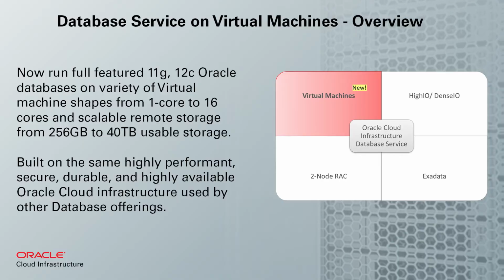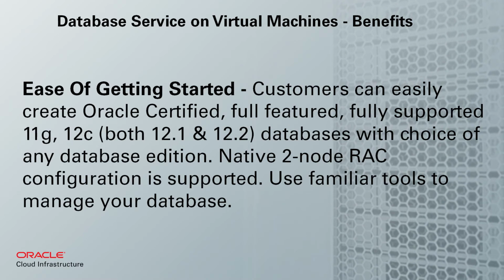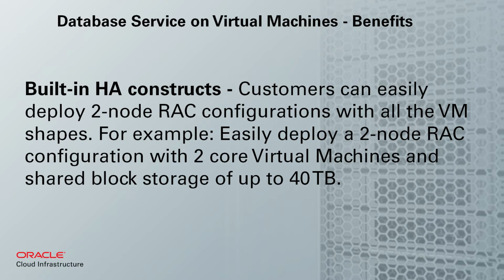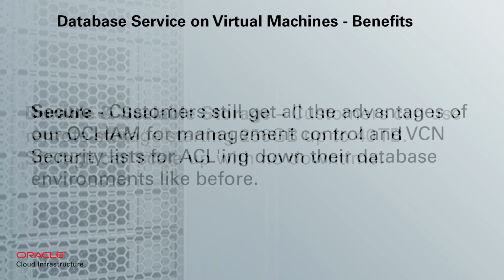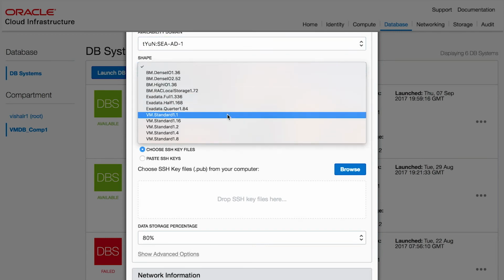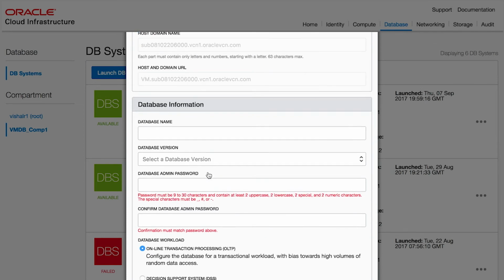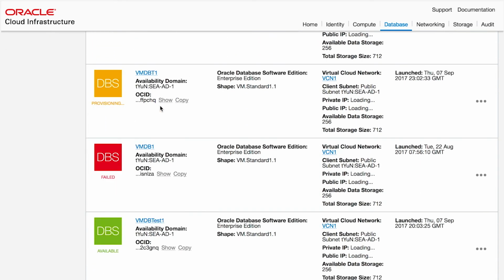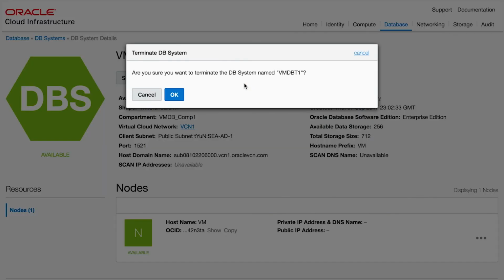Database Service on Virtual Machines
Spin up full featured Oracle databases on virtual machines easily and cost efficiently on Oracle Cloud Infrastructure.

To learn more, check out the following resources:
Database on Virtual Machine Blog Article